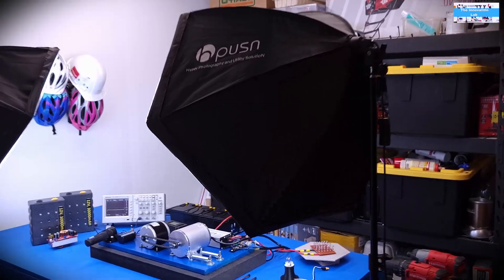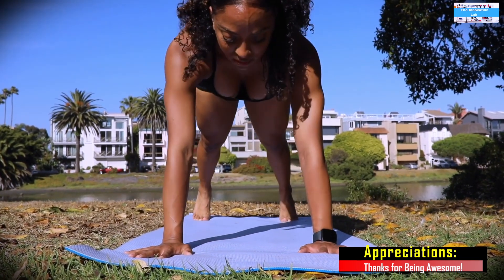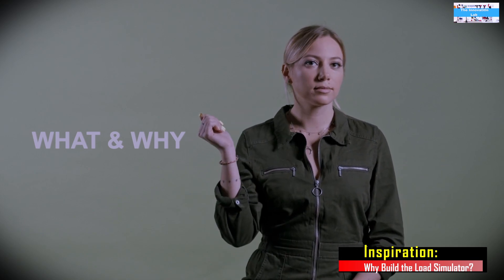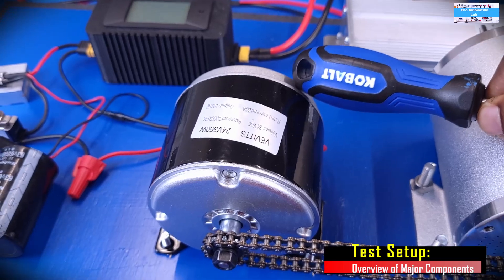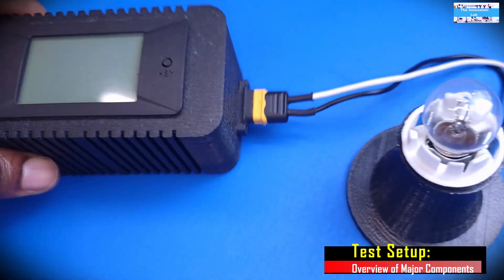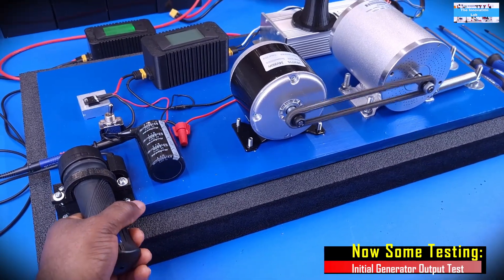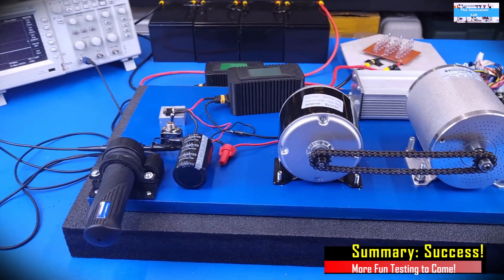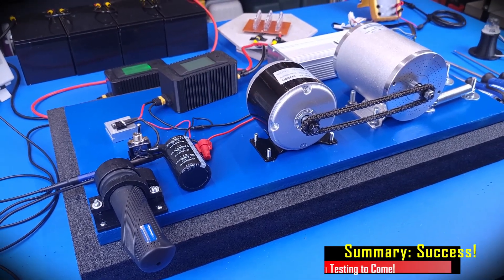💥Electric Motor Load Test! How Powerful is Your Ebike?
Are you ready to supercharge your e-bike's performance? In this jaw-dropping video, we reveal the electrifying secrets of load testing an e-bike electric motor using a DC generator. Join us as we dive into the step-by-step process of optimizing your e-bike's power and efficiency. Learn how to connect a DC generator to your e-bike motor and simulate real-world load conditions. Discover the techniques to measure voltage, current, and power output, ensuring your motor performs at its peak. With this ultimate hack, you'll unlock hidden potential, achieve greater speed, and conquer challenging terrains like never before. Get ready to revolutionize your e-bike experience with the power of DC generator load testing!
This video shows the experiment we conducted to know if there could be an alternative method that can be used to verify the drive output power, efficiency, and power consumption of a brushless DC electric motor. This project made it possible for us to learn a lot regarding electric motors and mechanical systems and couplings. In a future video, we will be conducting a follow-on test to drive this system with a constant current DC to DC boost converter.
The subjects below were covered in this video.
Electric bike
Electric scooter
Electric bike motor load simulator
Ebike motor power testing
How to test the power of an electric motor
Battery charging
DC to DC boost converter
Load testing

Brushless DC Motor Complete Kit, 48V 2000W 4300RPM

1000W Electric Brush DC Motor 3000RPM DC Motor 48V Electric DC Motor:

Brushed Permanent Magnet Electric Motor for E Scooter Drive Speed Control 24V 350W 3000RPM:

1500W DC to DC Boost Converter

22 Gauge Copper Inductor Wire

12V 750W Server Power Supplies

0 to 300V, 0 to 100A, DC Digital Power Monitor

48V 1000W Water Heater-Test Load

6 Gauge High Current Silicone Wires

100A Circuit Breaker

60A Circuit Breaker